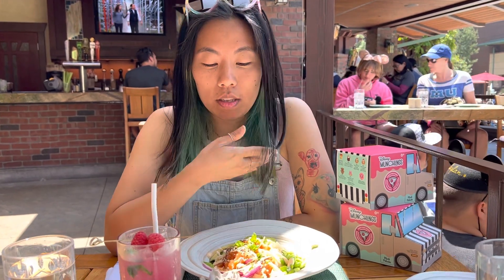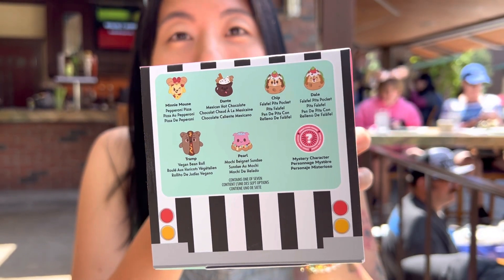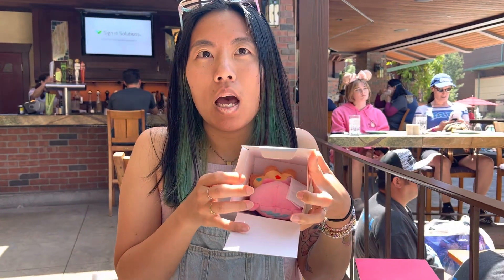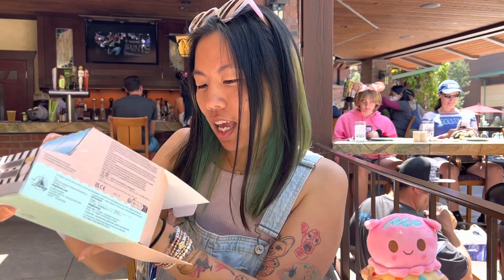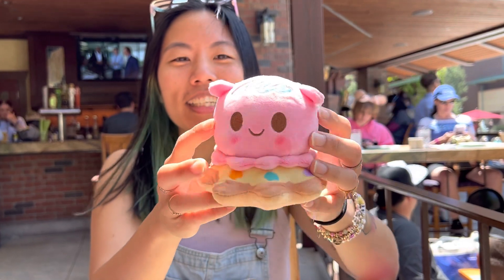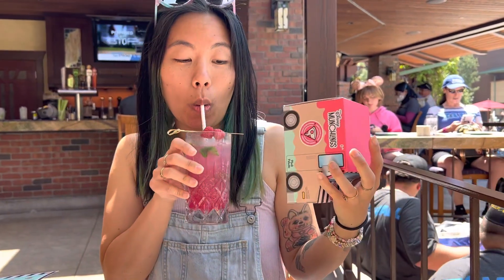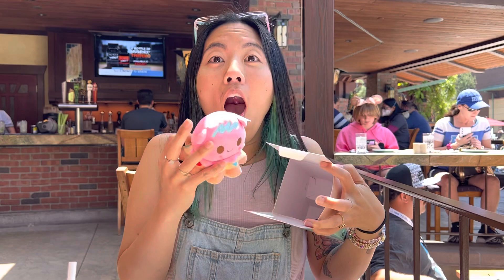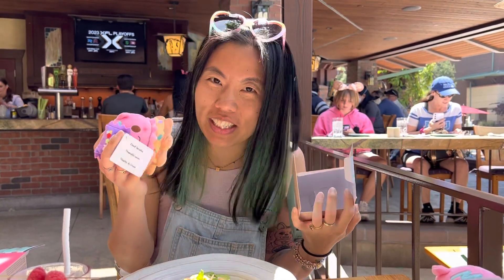Disney Munchlings Street Food Fusion Series